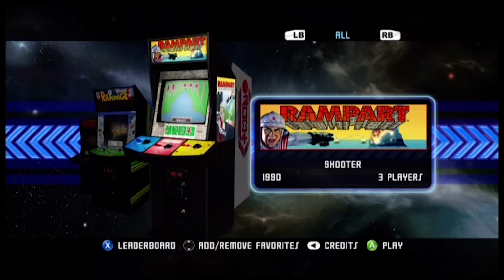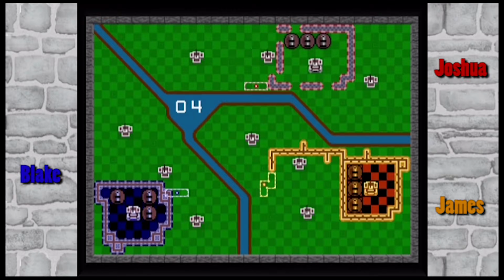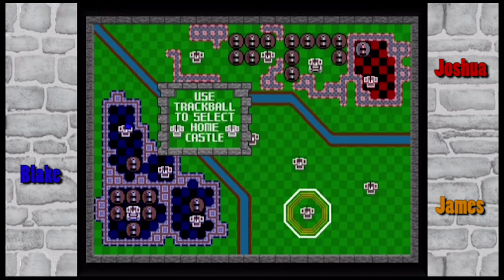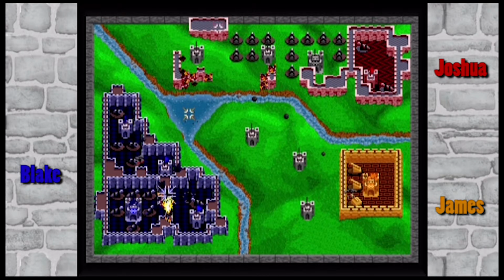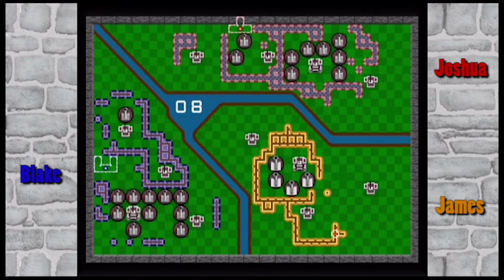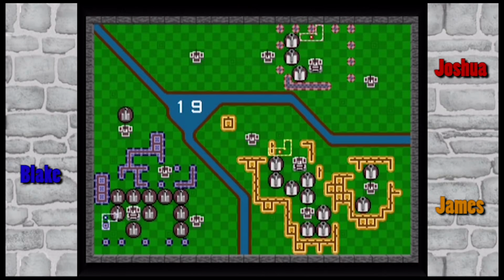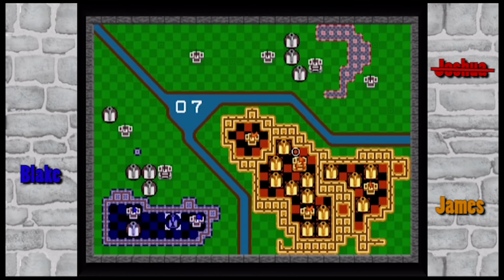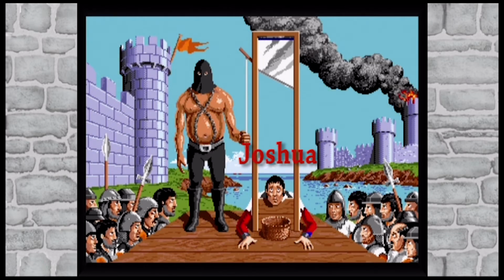Let's Play Midway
CGN's James, Joshua, and Blake play one of their favorite games in Midway Arcade, "Rampart"